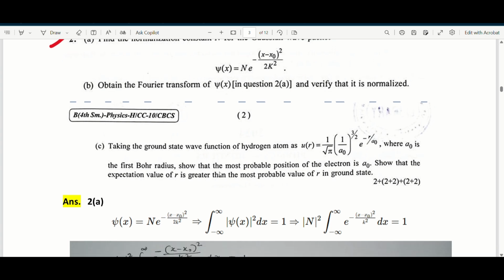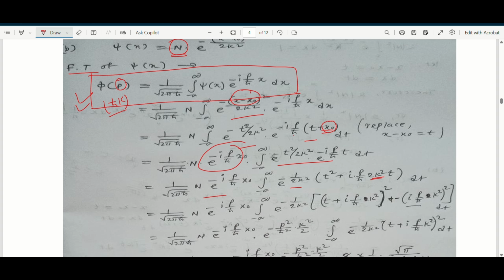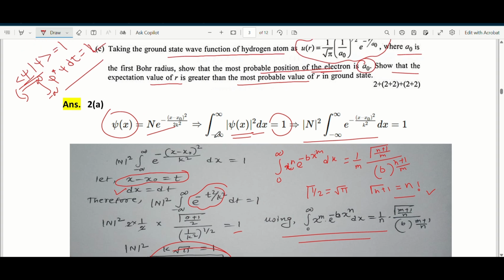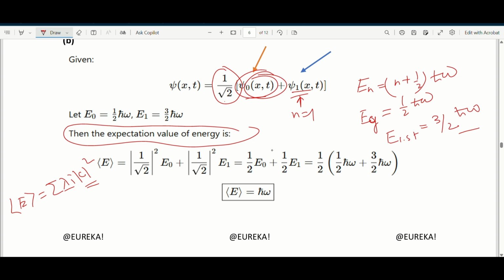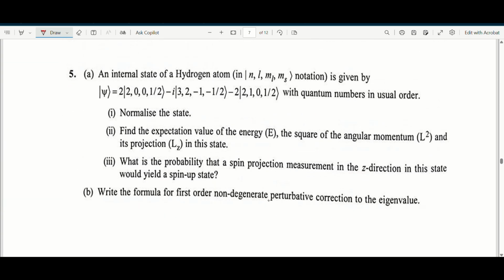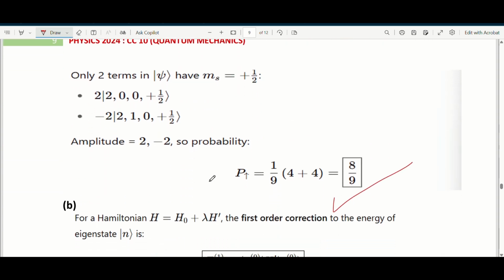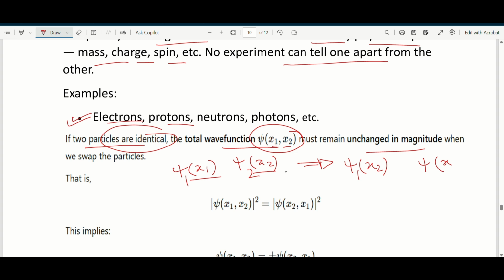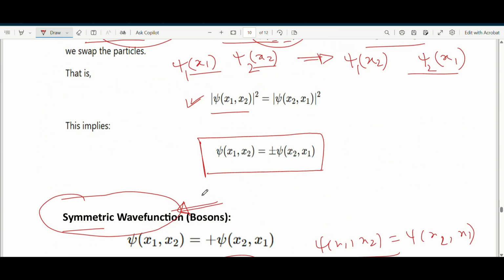Quantum Mechanics 2024 | Part2 | Calcutta University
Solutions of Quantum Mechanics